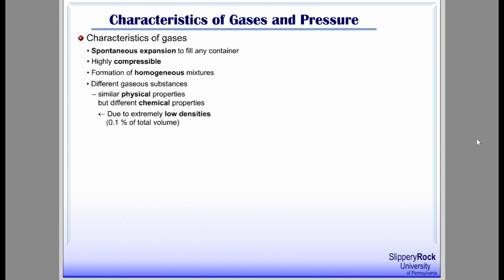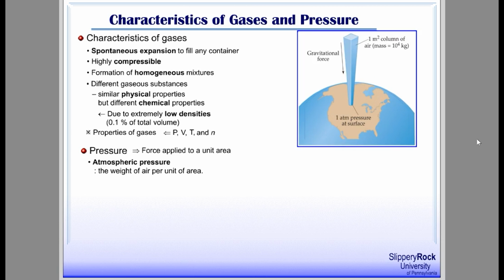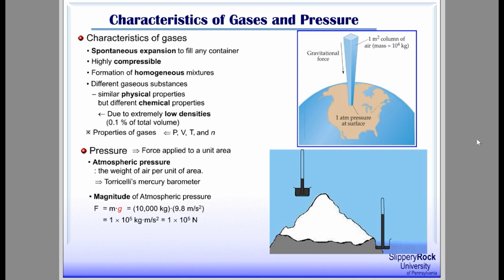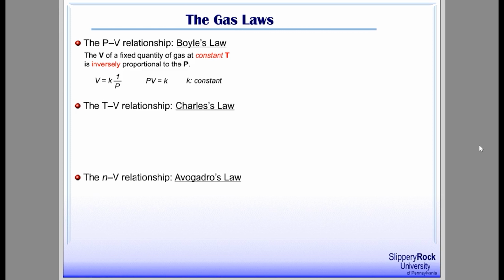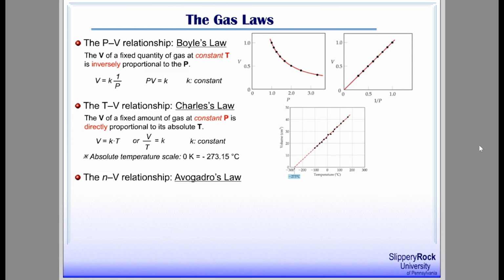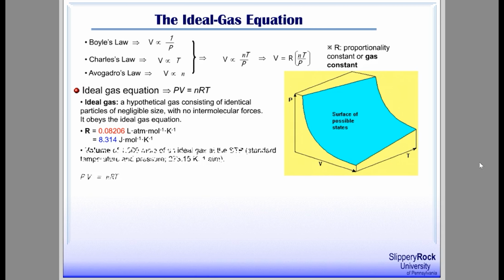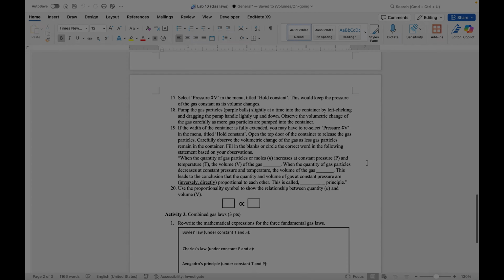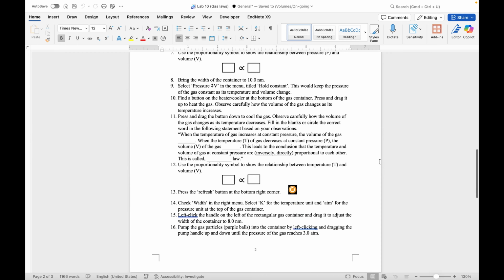Science of Life (SCI101) 10 Gas laws